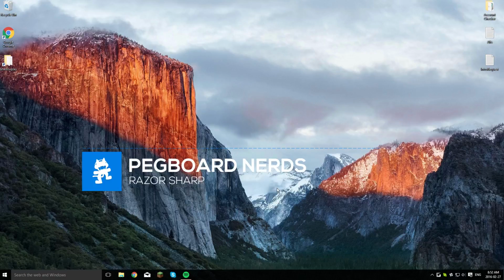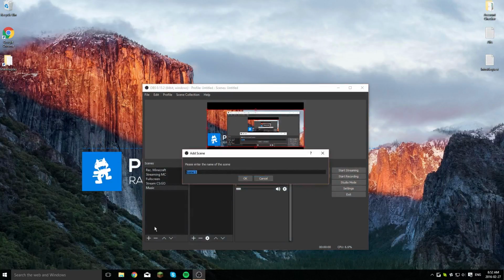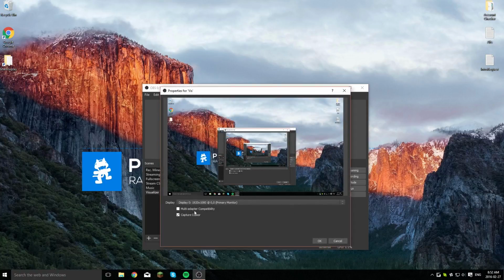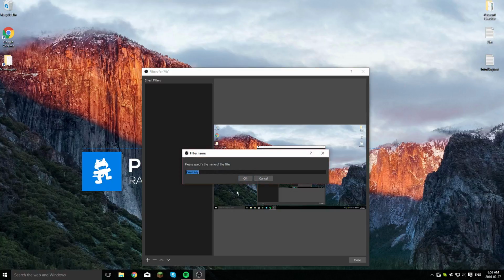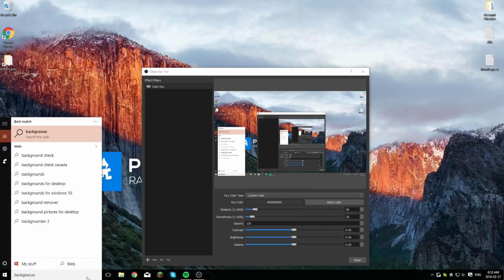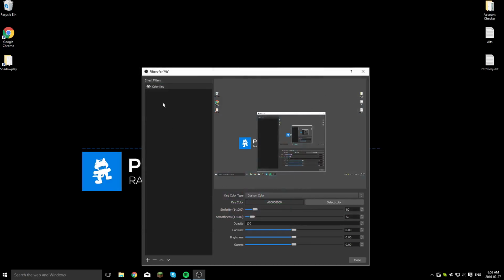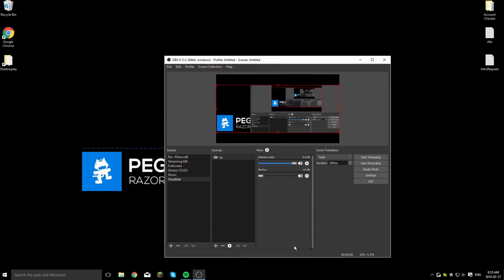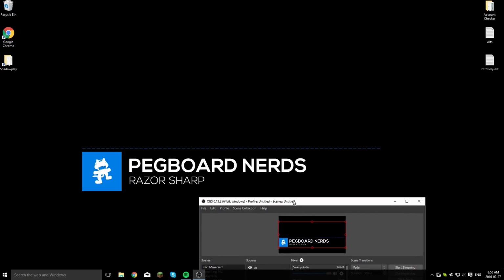How To Make Monstercat Visuzlizer/VU Meter Into A Video (Part 2)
► In this video, I show you the second part of this tutorial, in which I show you how to take the Vizualizer/VU Meter, and put it into a video file to put onto a music video.

 ~ RedXTech